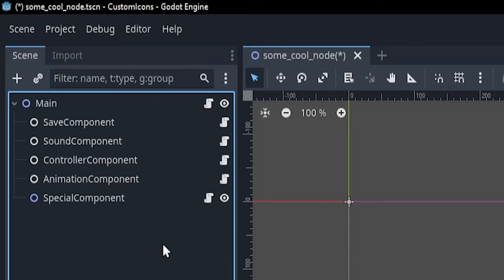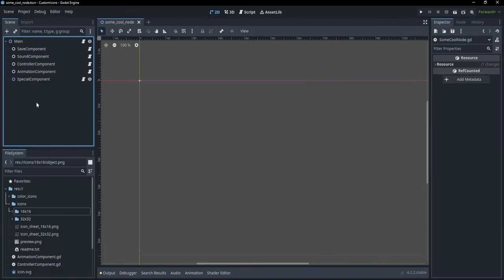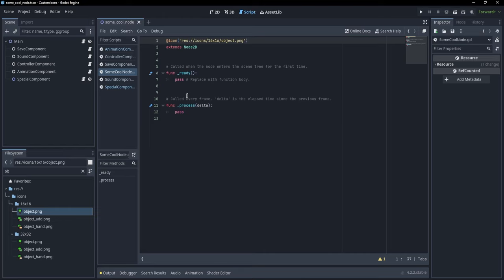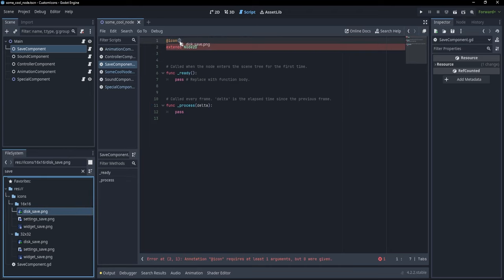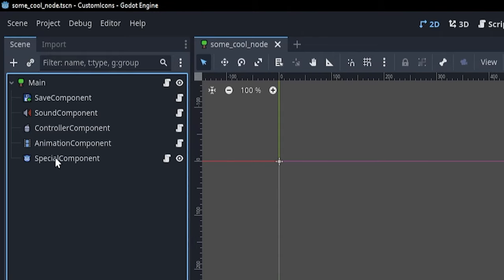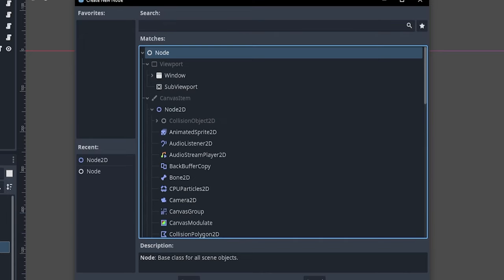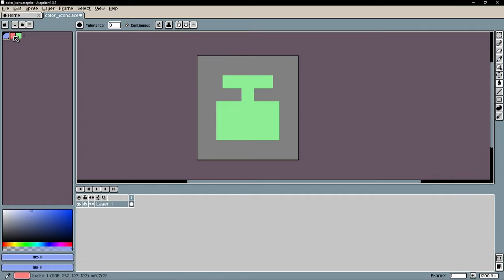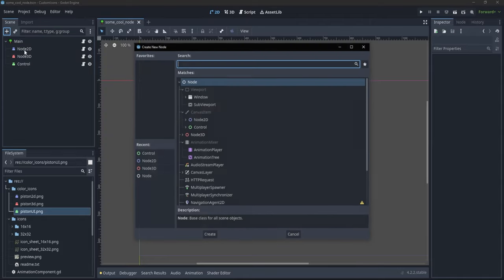Make your Godot Editor Prettier with Custom Icons!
This video aims to show how easy it is to change the icons of your Godot Editor. Especially when using a lot of custom or abstract components, navigation in the editor can become quite complicated, so hopefully this comes as an easy solution to that.

Additionally, icons in Godot are generally color coded, so it is good to keep that in mind when making icons for better classification of the new nodes. The main colors used are:

- 2d Nodes
- 3d Nodes
- Control Nodes

Chapters:
0:00 How to add custom icons to the Godot Editor
1:45 How to design your icons well